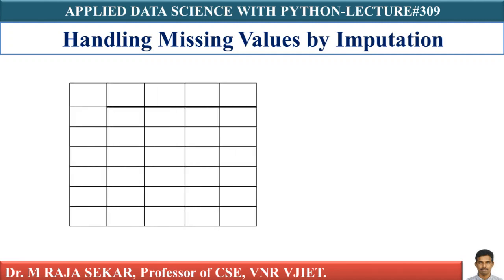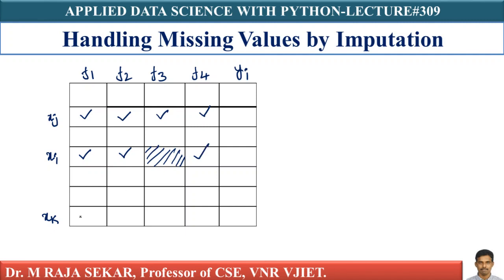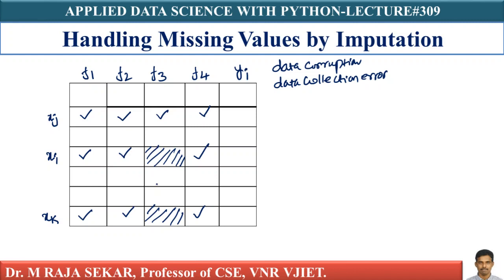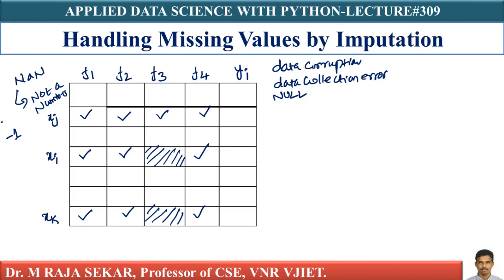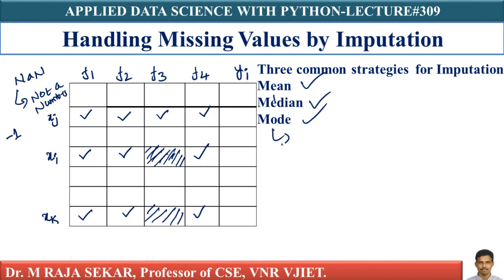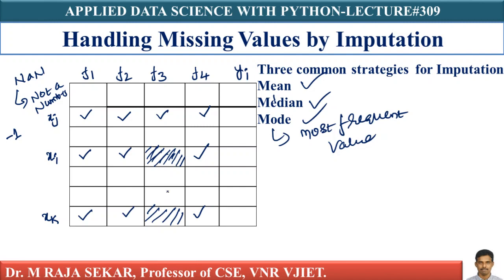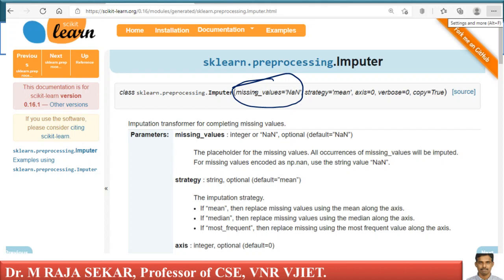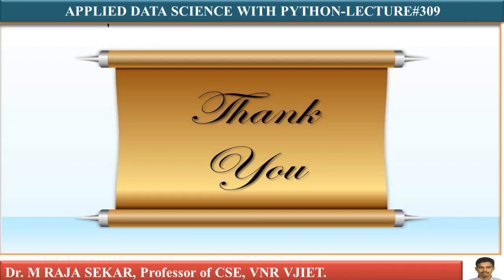Handling Missing Values by Imputation LEC 309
Handling Missing Values by Imputation